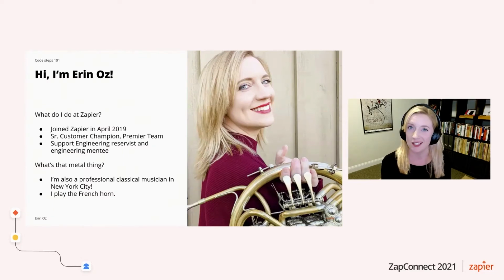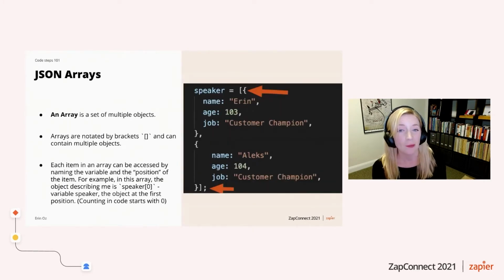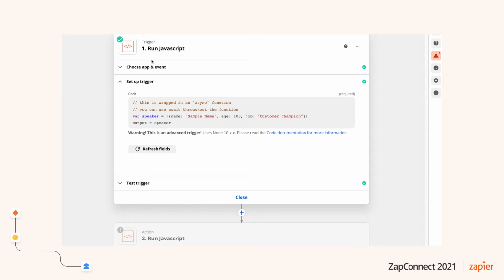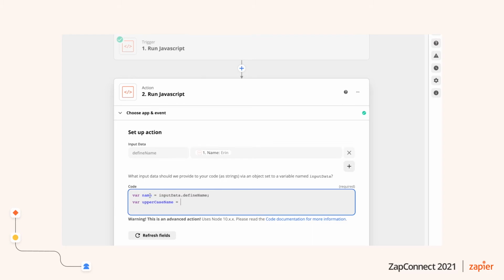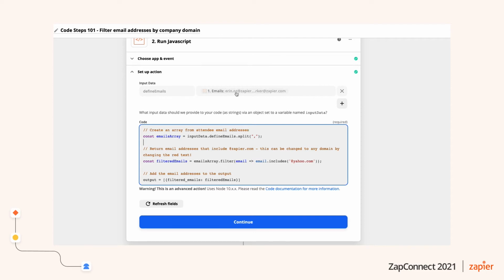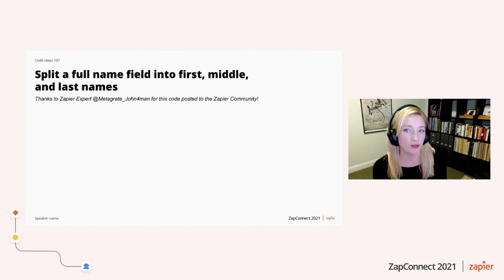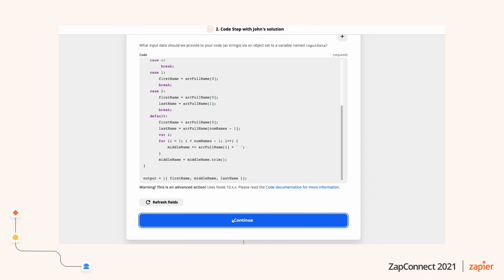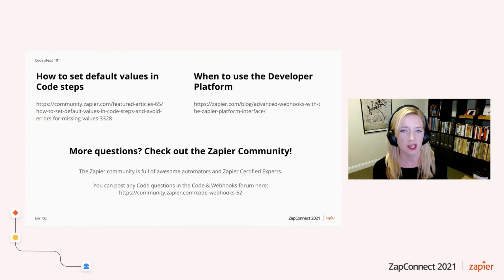Code steps 101 - ZapConnect 2021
Have you played around with Javascript or Python but aren't quite sure how to use them in your Zaps?

In Code Steps 101, Erin Ozolins, Sr Customer Champion on Zapier’s Premier Team, will walk through the basics of using Code by Zapier and demonstrate simple steps you can add to your toolkit, including how to filter line items using Javascript.